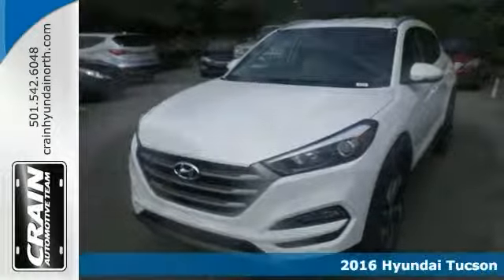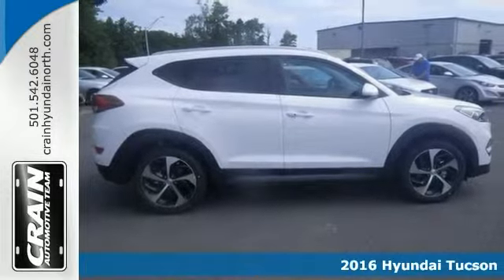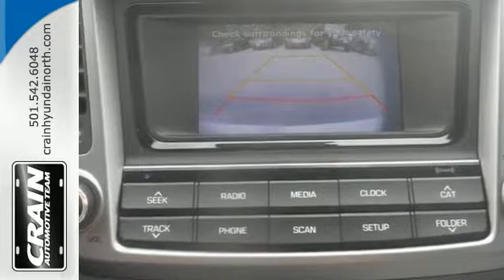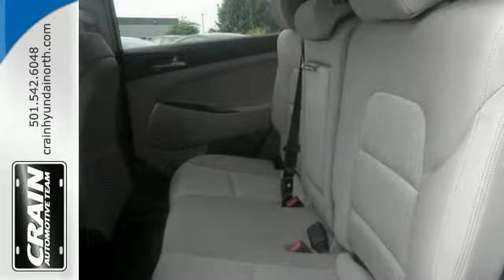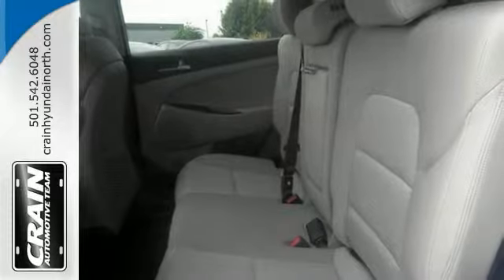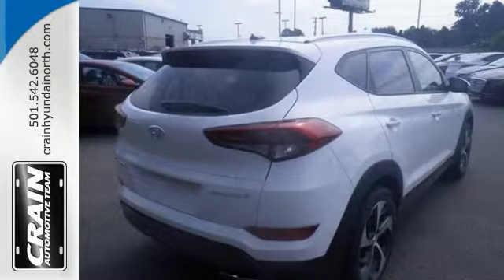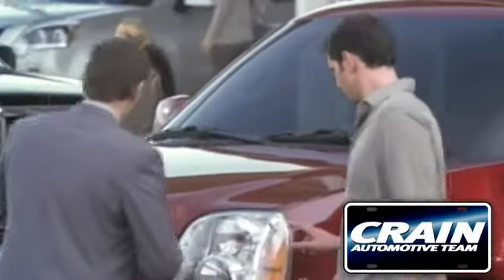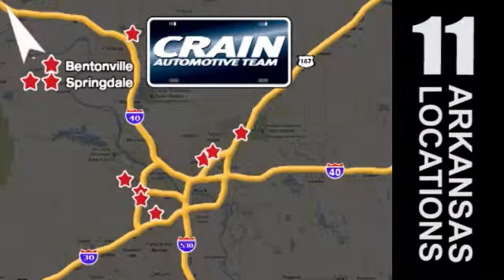2016 Hyundai Tucson North Little Rock AR Jacksonville, AR 6HN8365 - SOLD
Year: 2016
Make: Hyundai
Model: Tucson
Trim: BASE PACKAGE
Engine: 1.6L GDI Turbo 4-Cyl Engine
Transmission: Automatic
Color: Winter White
Interior: Gray
Stock #: 6HN8365
VIN: KM8J33A24GU029674
Crain Hyundai of North Little Rock is pleased to be currently offering this 2016 Hyundai Tucson Sport with 0 miles. This Hyundai includes: FIRST AID KIT (PIO) CARGO COVER (PIO) Cargo Shade CARPETED FLOOR MATS (PIO) Floor Mats TOW HITCH Tow Hitch REAR CARGO TRAY *Note - For third party subscriptions or services, please contact the dealer for more information.* More more room? Want more style? This Hyundai Tucson is the vehicle for you. The look is unmistakably Hyundai, the smooth contours and cutting-edge technology of this Tucson Sport will definitely turn heads. At Crain Hyundai of North Little Rock, we strive to provide you with the best quality vehicles for the lowest possible price, and this Tucson Sport is no exception. Every new and pre-owned vehicle is backed by the Crain Commitment, including our 100% low price guarantee, a 100 hour love it or leave it exchange policy, and a 100 year 100,000 mile warranty. The Crain Team's Got 'Em!

Address:
5660 Warden Rd